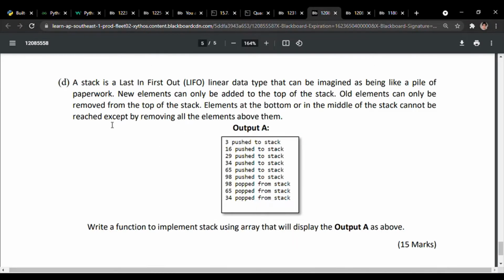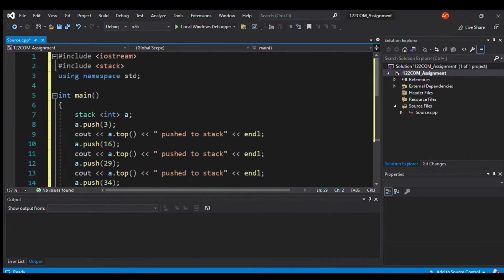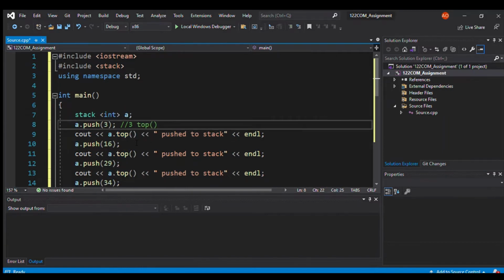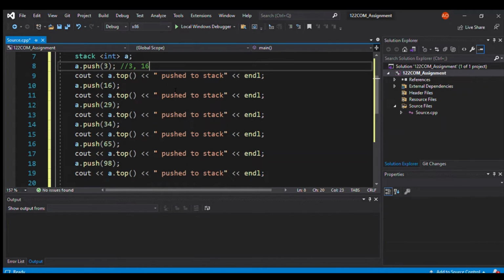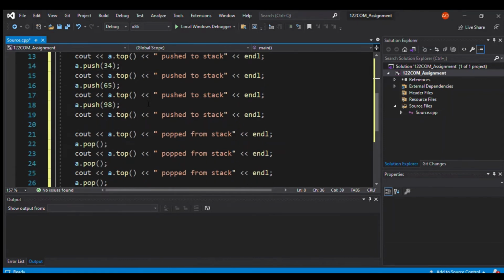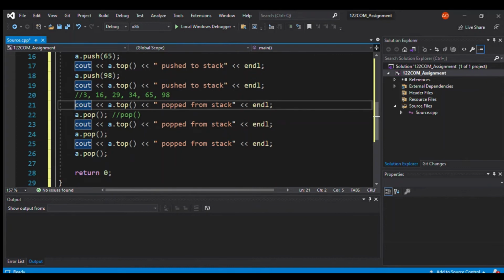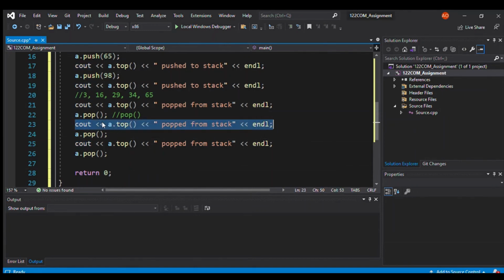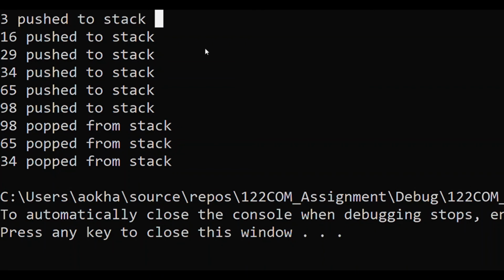122COM TASK2(d): C++